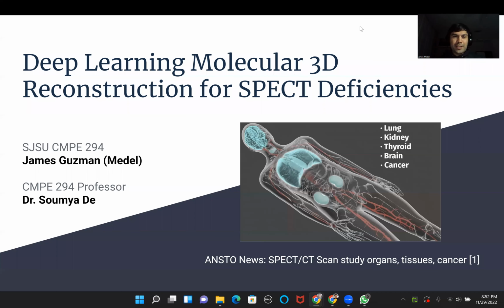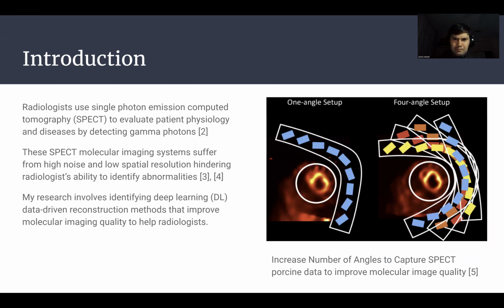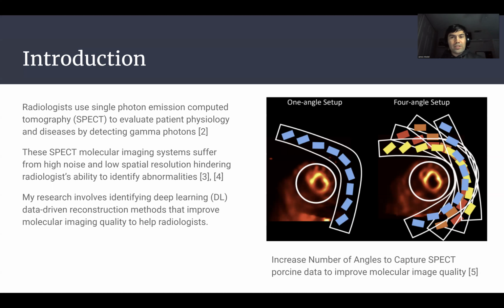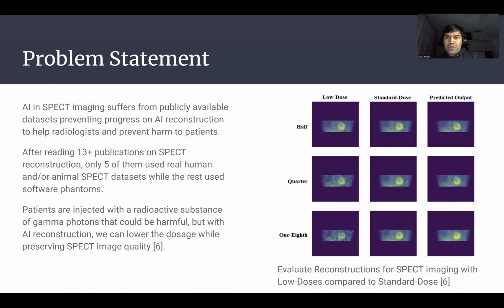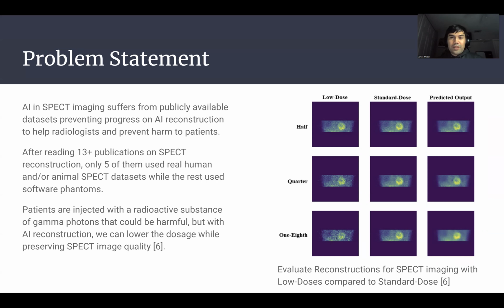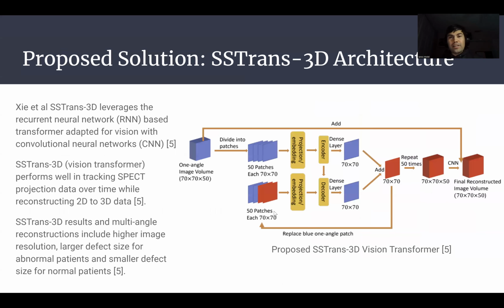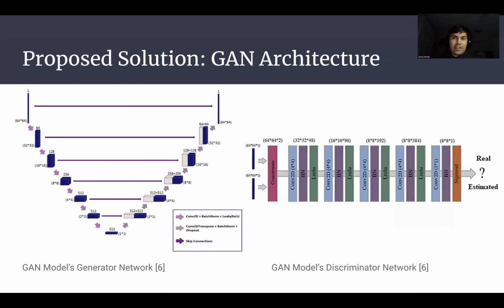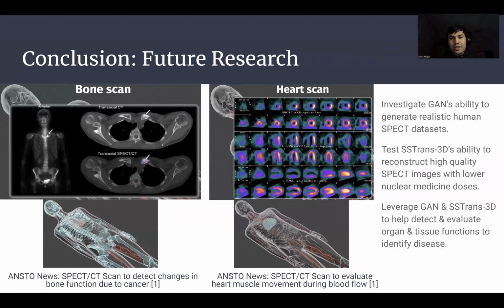DL Molecular 3D Reconstruction to Combat SPECT Deficiencies | SJSU CMPE 294 Research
Research AI/DL for Medical Imaging - Nuclear Medicine SPECT Imaging.

Objectives:

- Save time during SPECT/CT scans for patients by training a Deep Learning (SSTrans-3D - CNN & RNN) model to learn to map one angle to multi-angles, typically used in SPECT/CT scanning to produce high quality SPECT reconstructed images, that way the DL model can reconstruct a high quality SPECT image from one angle as if multi-angles were performed to detect the any abnormalities in the patients particular area.

- Decrease nuclear medicine dose levels used in SPECT/MPI scans for patients by training a Deep Learning (GAN - Generator & Discriminator) to learn to map low dose levels to standard dose levels, so the DL model can reconstruct high quality molecular images that preserve any defects that would have showed up in a SPECT/MPI scan with a standard dose  of nuclear medicined.

- Investigate the data sources for where AI/ML/DL engineers in universities and industries can find real human and animal SPECT datasets to make progress with DL molecular reconstruction.

The methodology of implementing these DL SPECT reconstruction algorithms will be performed soon.

The software tools used in the DL infrastructure will be noted after making progress on methodology implementation.